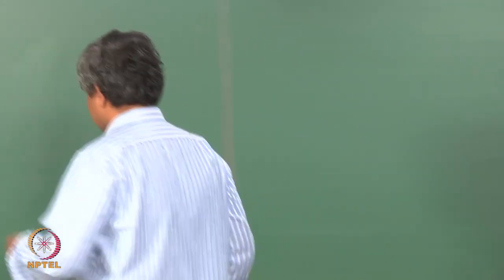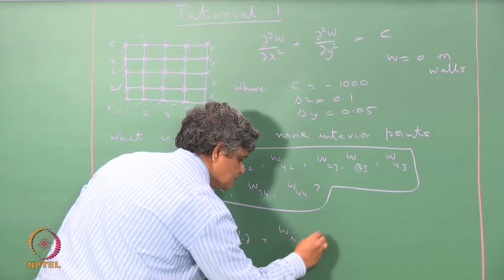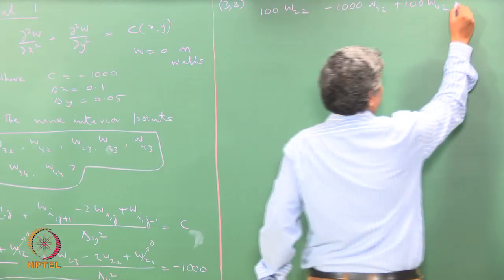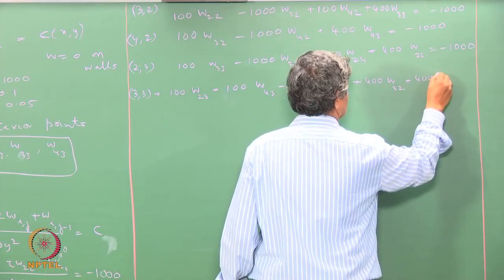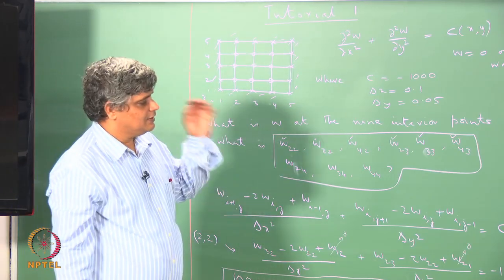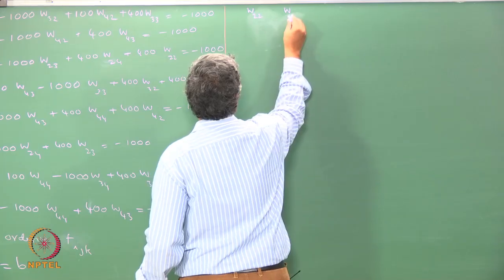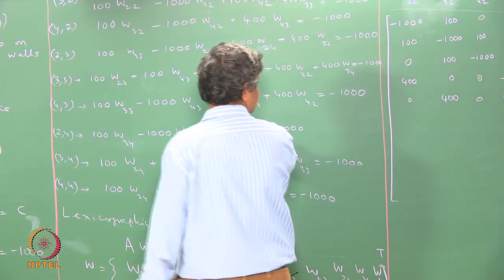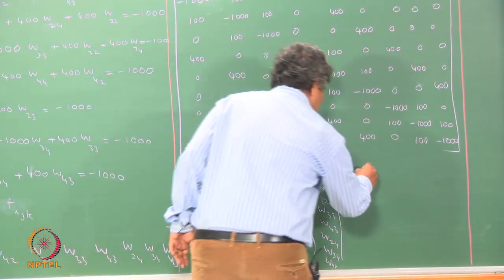Tutorial 1: Converting PDE to algebraic equation using FD approximation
Discretization, Finite difference method, Partial Differential equations, Algebraic equations, Coefficient matrix